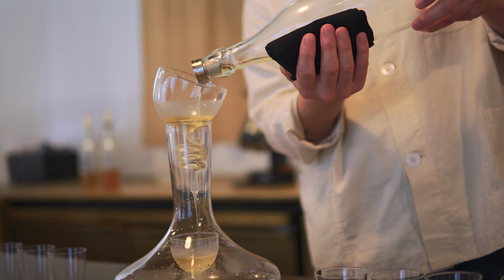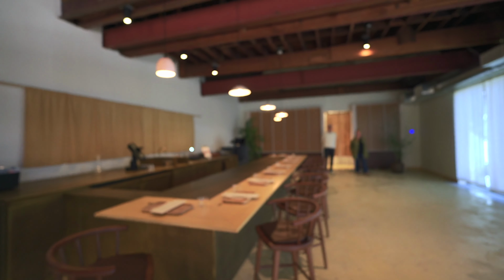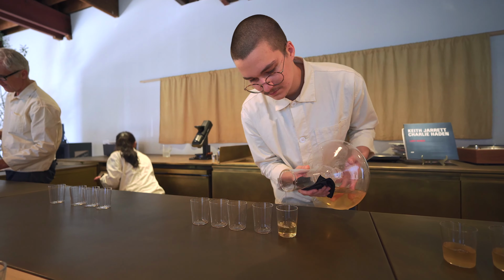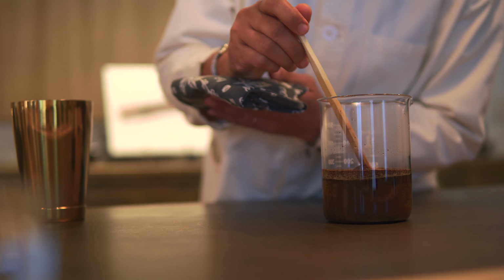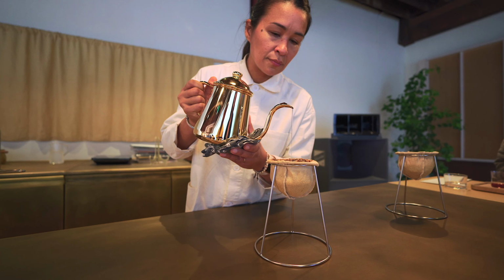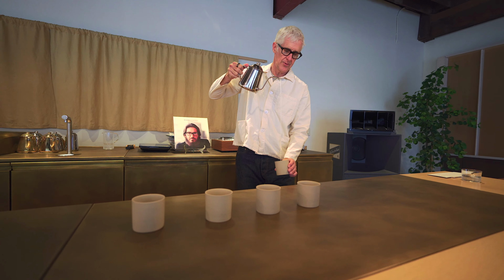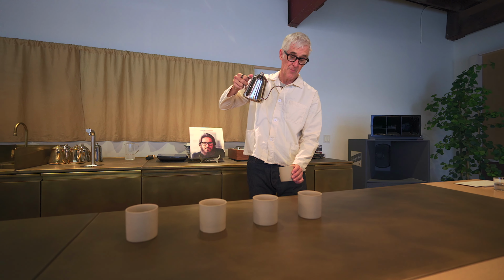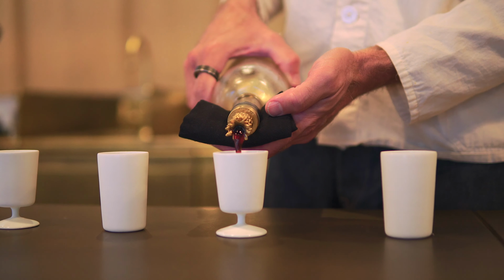Blue Bottle Studio. Specialty Coffee Meets Fine Dining.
I'm a former barista champion who owns a values-based, mission-driven coffee roasting company with my friends. Cat & Cloud Coffee